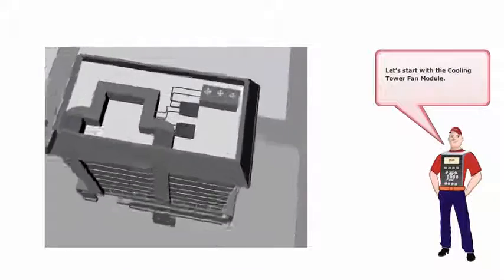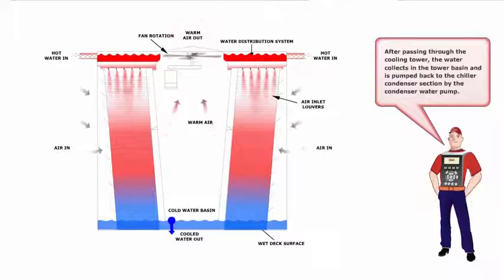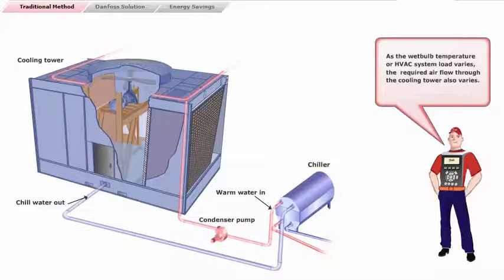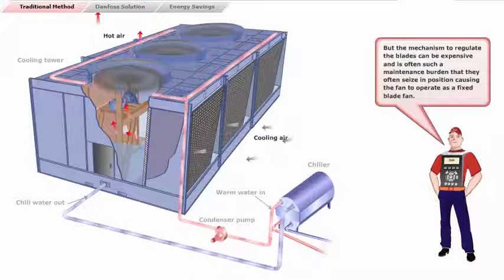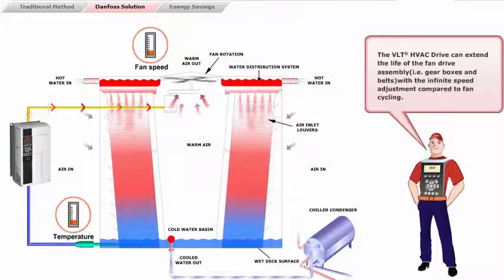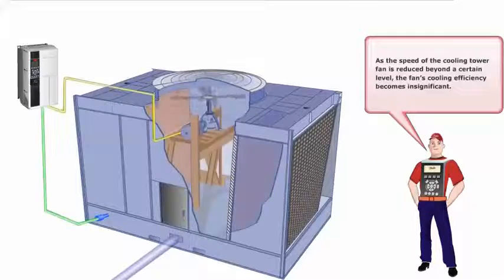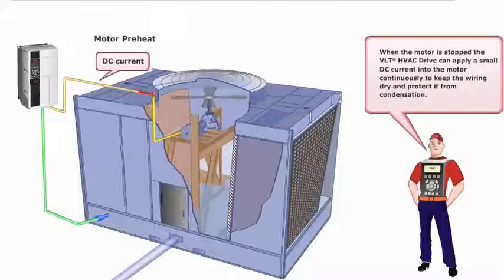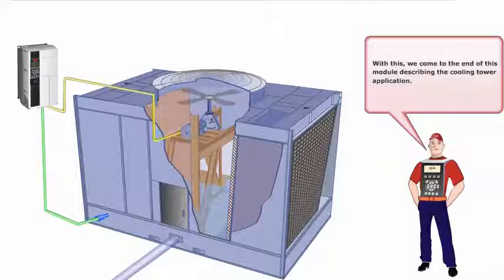3 Cooling Tower Fans Danfoss